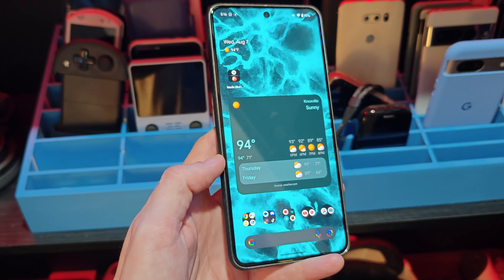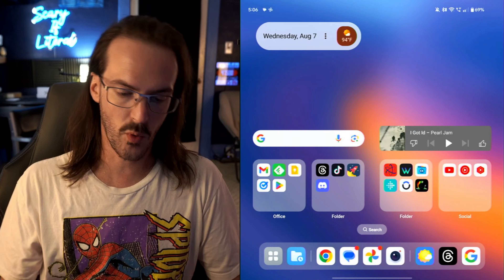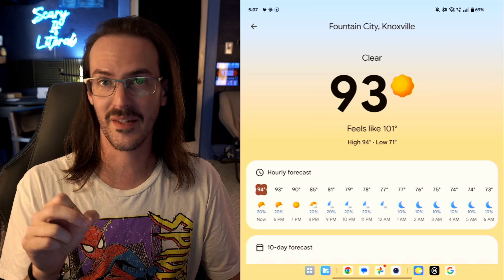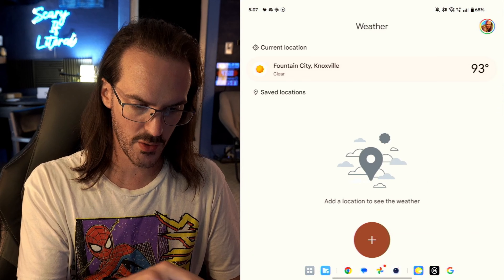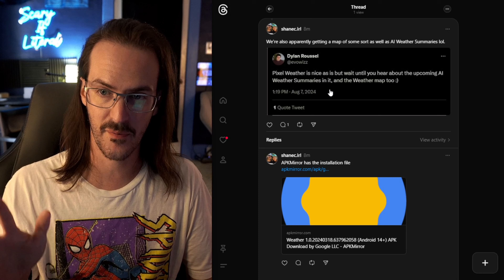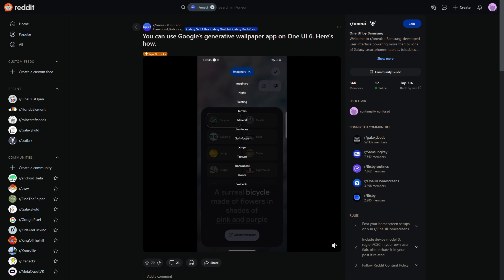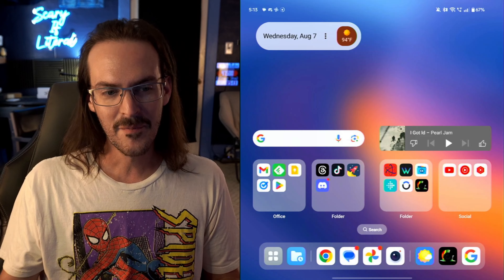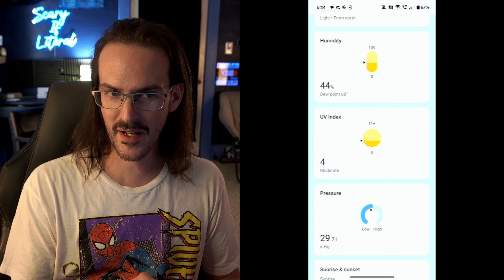Pixel 9's Weather App Can Be Sideloaded Now, More Features Coming?